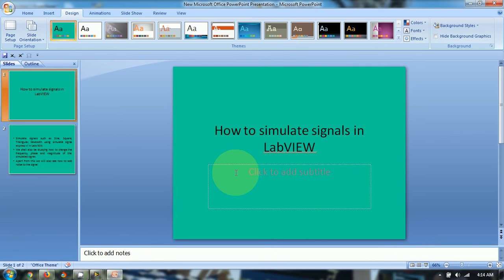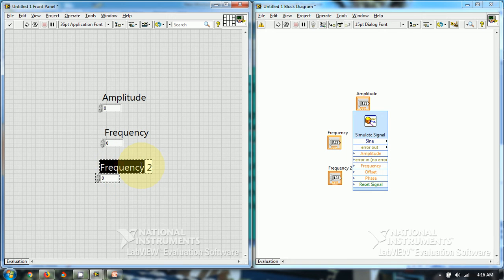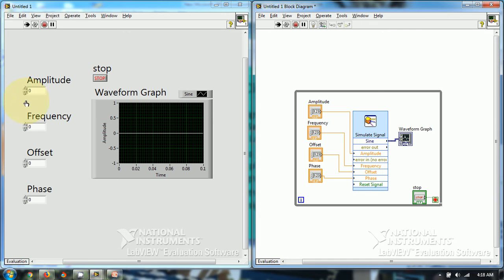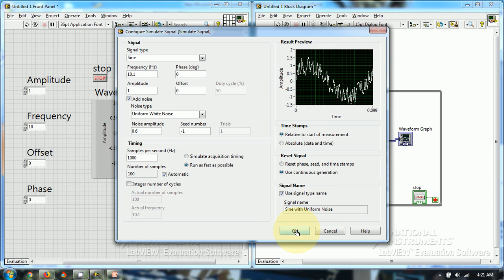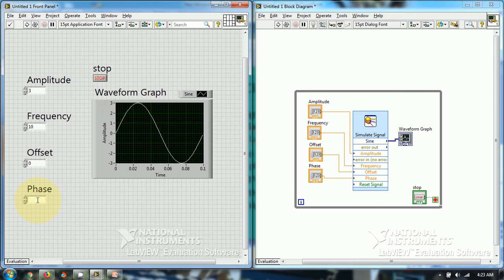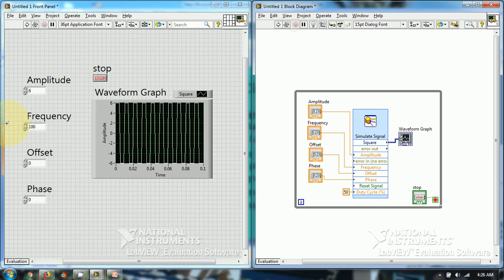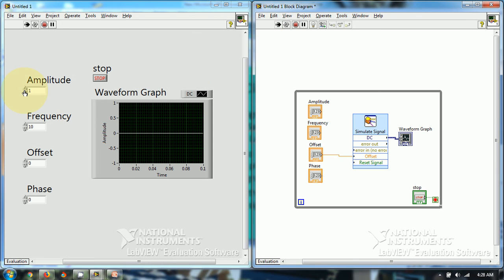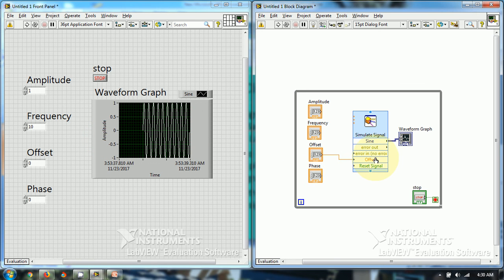How to generate signals such as Sine, Square, Sawtooth, Traingular, dc using LabVIEW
This video tutorial describes the use of simulate signal express VI to generate signals such as Sine, Square, Traingular, Sawtooth in LabVIEW. It is also useful for CLAD EXAM Preparation.